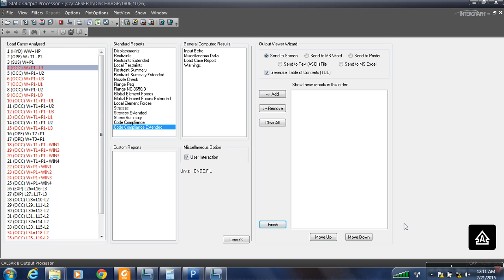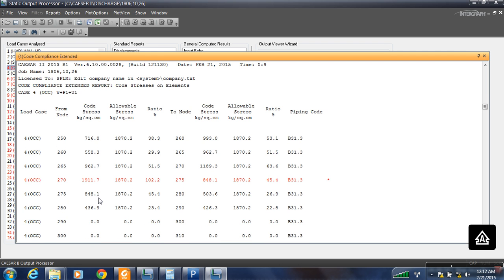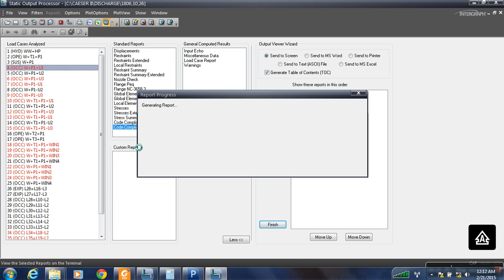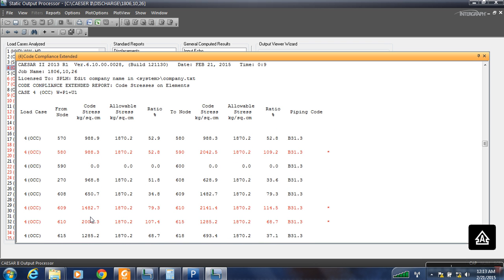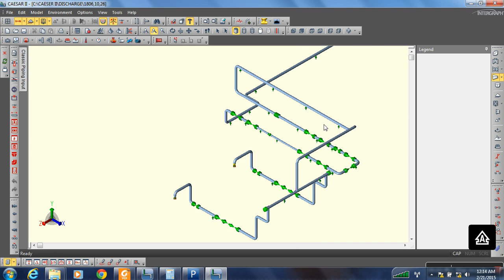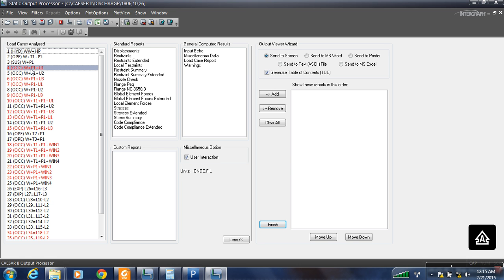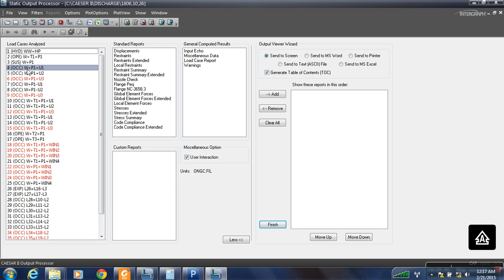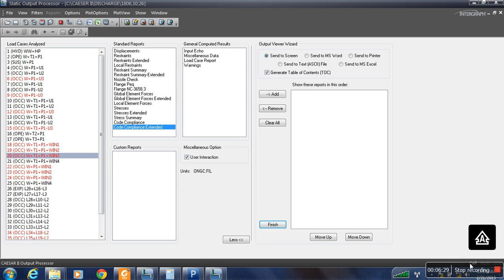Basic of Caesar 2 Solving load conditions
This video describes how to solve the load conditions
We have to generate 5 repots
1)Shutdown+Occasional
eg-W+P1+U1+Code Compliance
2)Operational+Occasional+Code Compliance
eg-W+P1+T1+U1
3)Expansion
eg-T1+Code compliance
4)Loads on restraints
eg-All the static load conditions+Restraints summary extended
5)Displacement
eg-OPE+displacement

All the code ratio in the support should be below 80% and displacement in (5) should be below +/- 10mm and loads on restrains(4) should not exceed 3000 kg